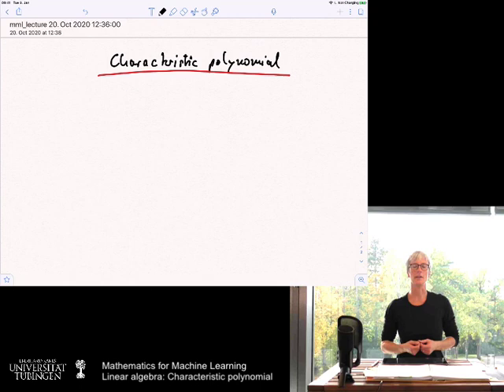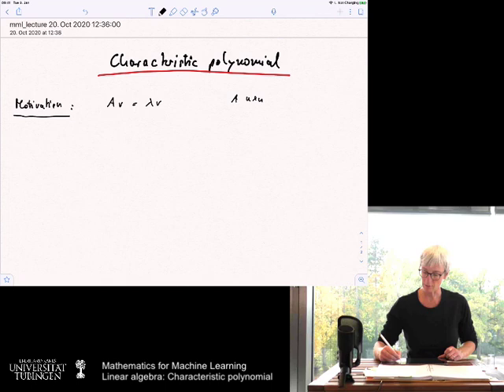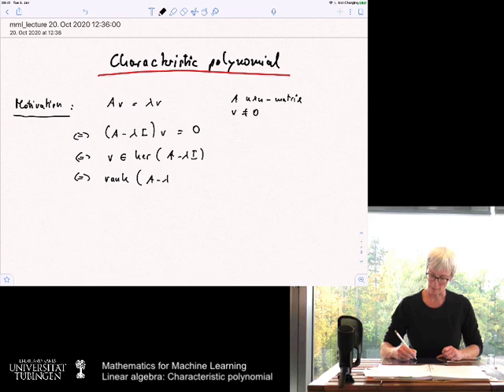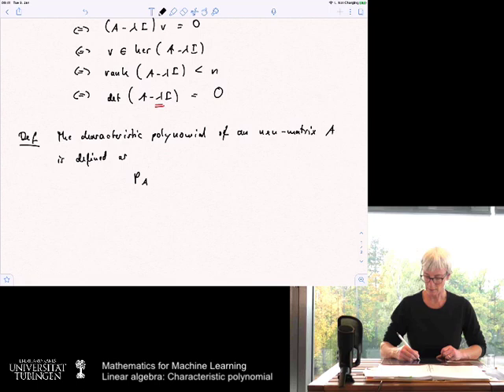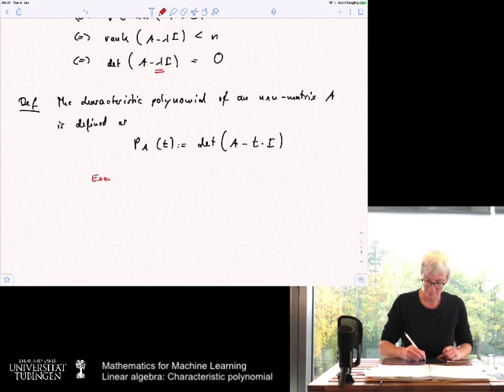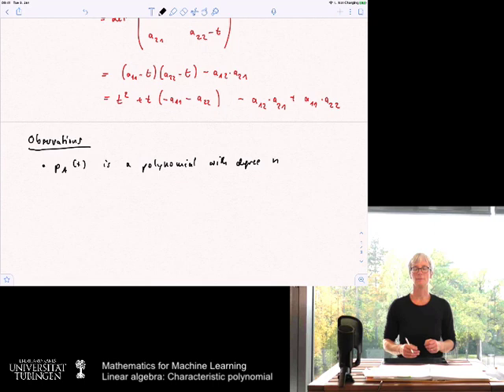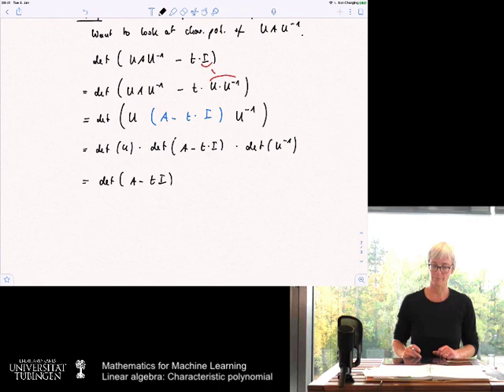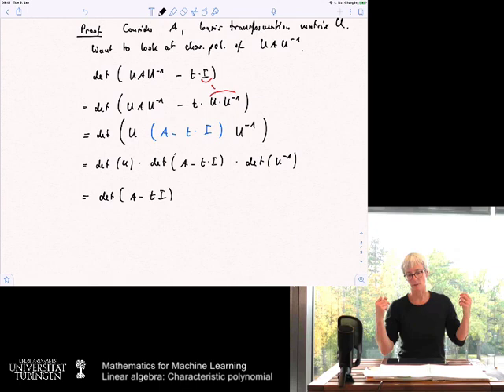(A) Linear algebra 13: Characteristic polynomial